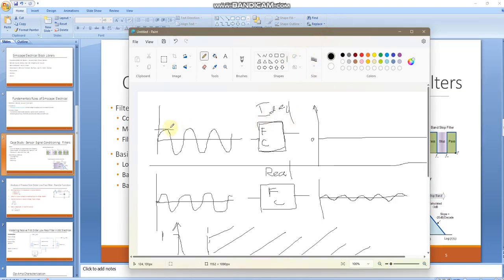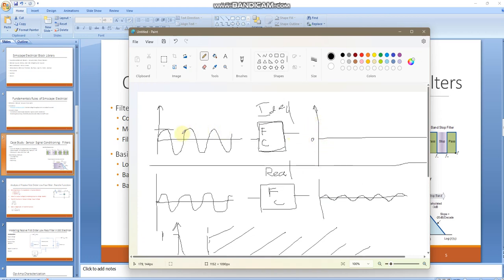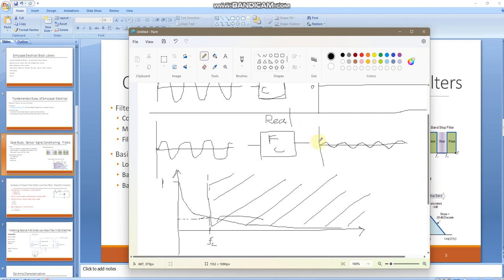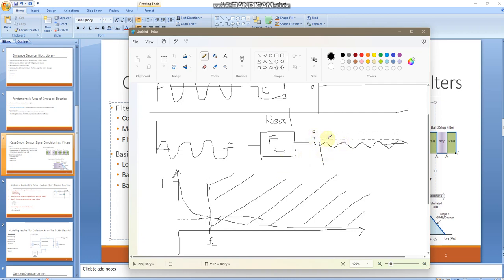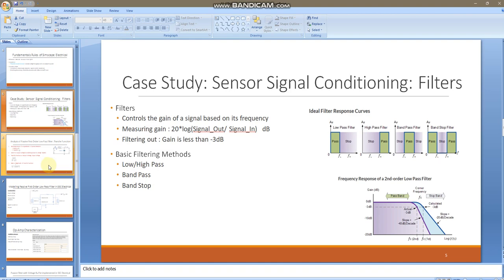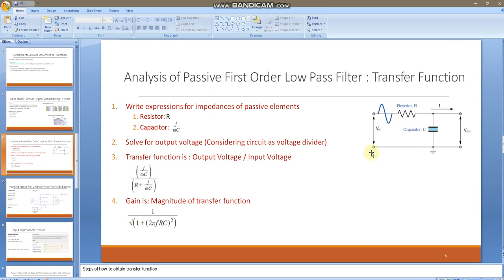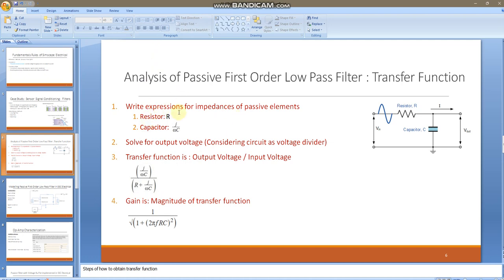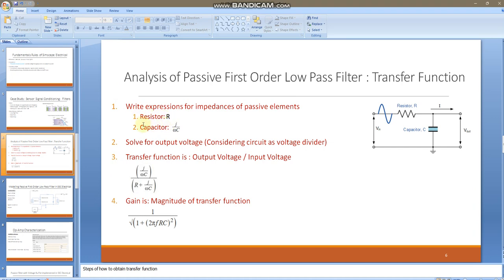L08 02 Recap Filtering